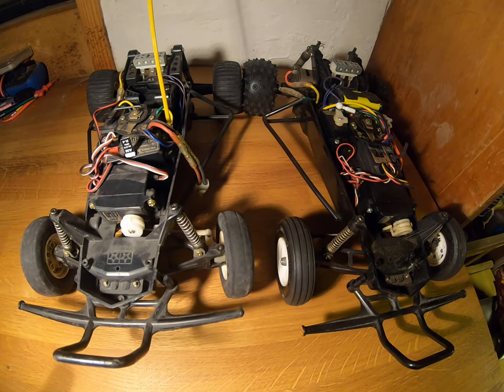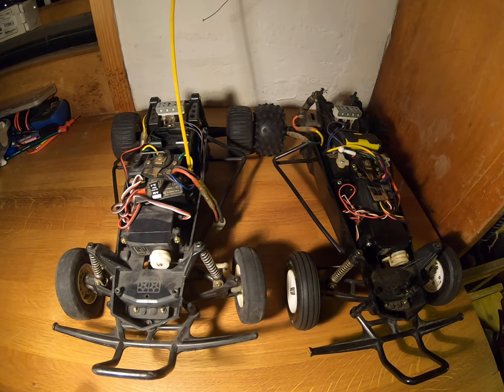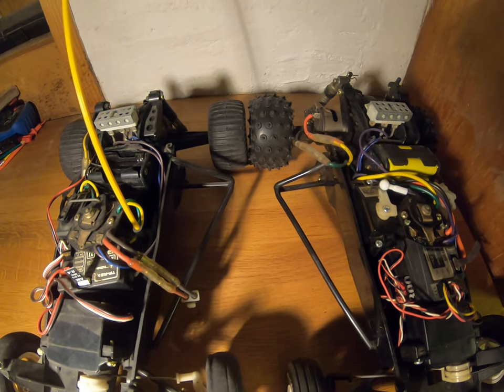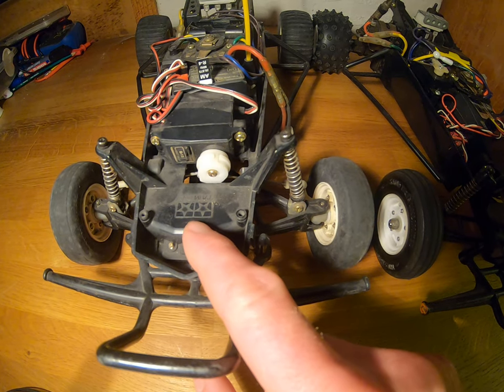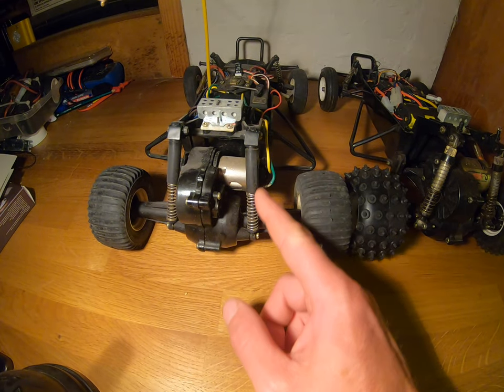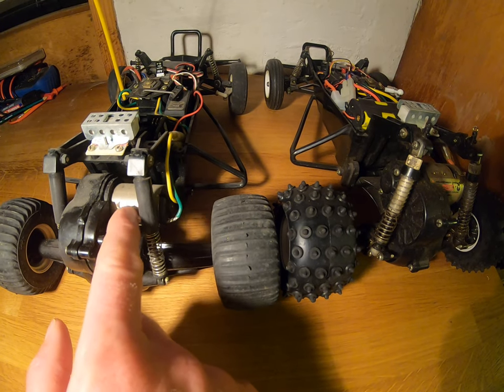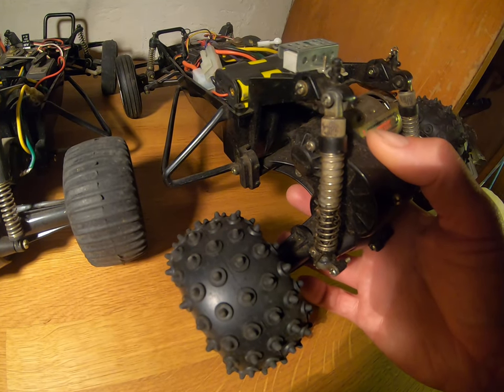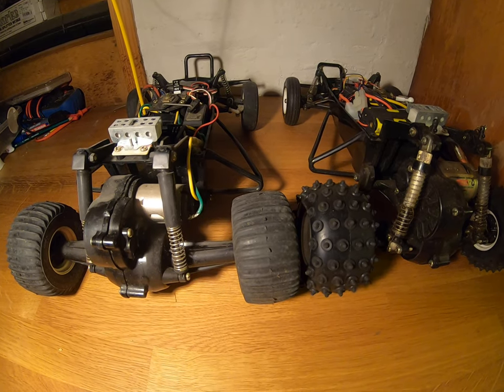Spot the difference between used Tamiya Grasshopper and Hornet RC cars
Help if buying or renovating a secondhand Tamiya without its shell/body